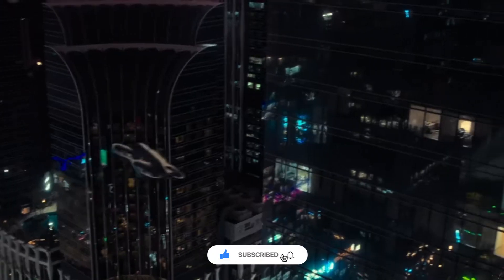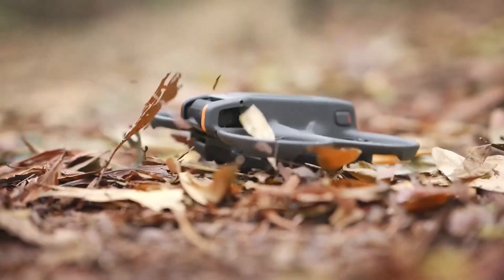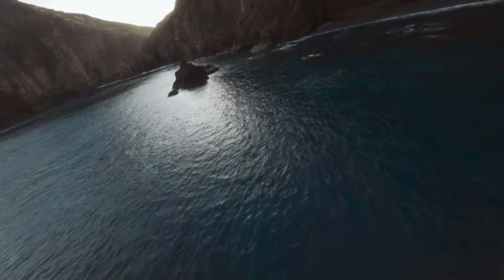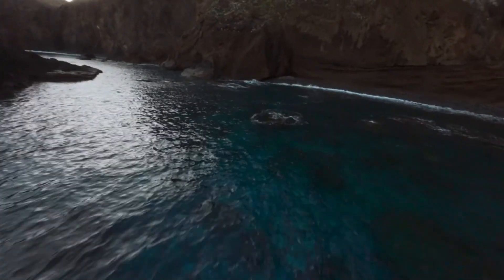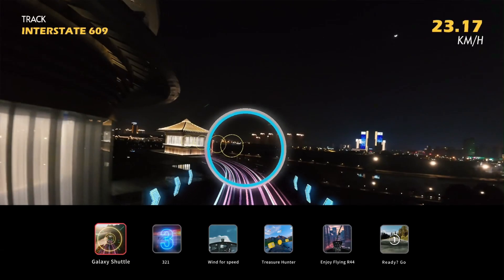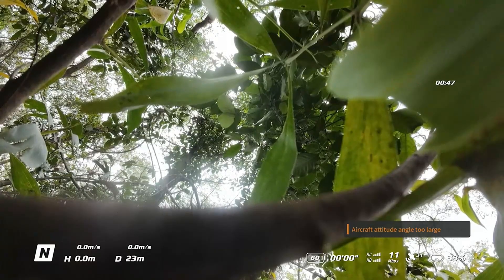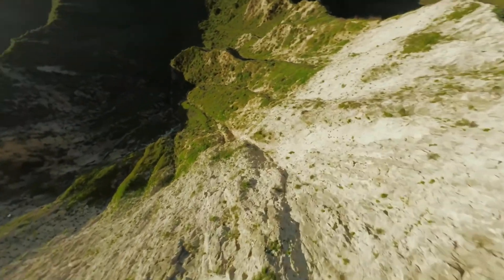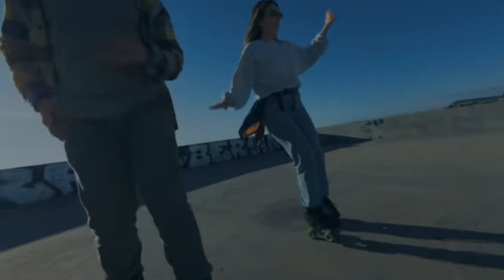DJI Avata 3: Leaked Specs, Features & Release Date!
The DJI Avata 3 takes FPV drone flying to the next level with improved agility, upgraded camera capabilities, and an even more immersive flight experience. Designed for adrenaline seekers and professional videographers, the Avata 3 features enhanced stabilization, a wider field of view, and longer flight times, ensuring smoother and more dynamic aerial shots. Whether you're racing through tight spaces or capturing cinematic landscapes, this drone delivers unmatched performance and control. Experience next-level first-person flying with the DJI Avata 3 and push the boundaries of aerial cinematography!